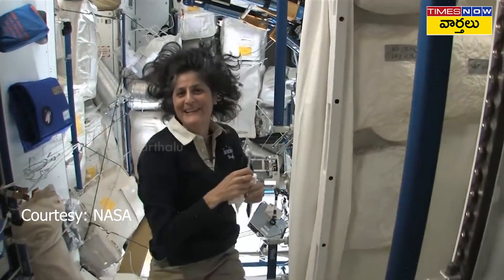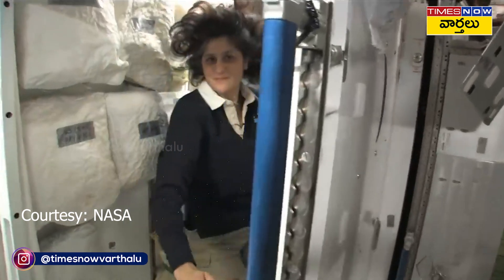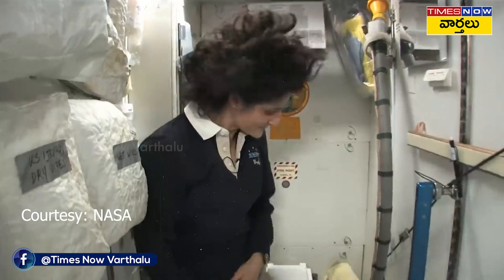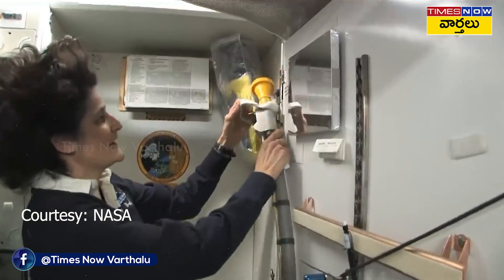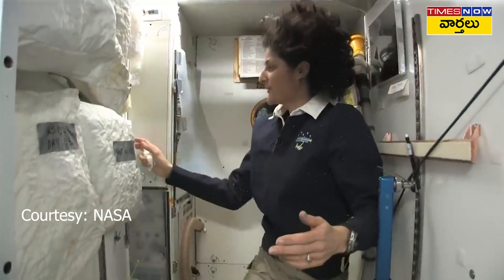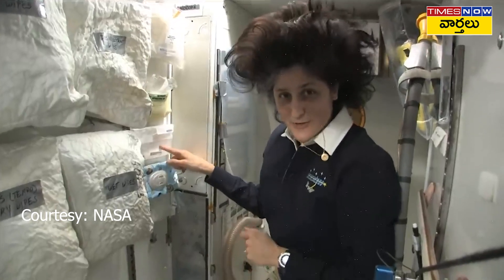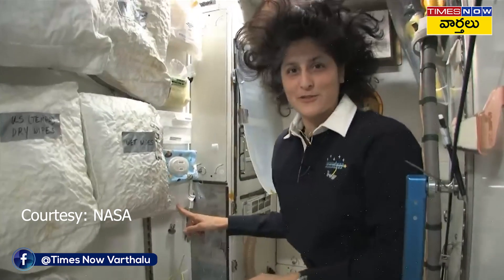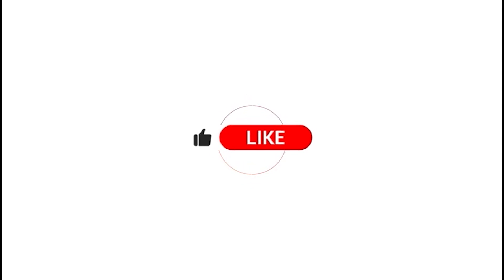స్పేస్ లో టాయిలెట్ వాడాలంటే ... సునీతా విలియమ్స్ ఇంత కష్టపడాలా || How to Use toilet in Space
స్పేస్ లో టాయిలెట్ వాడాలంటే ... సునీతా విలియమ్స్ ఇంత కష్టపడాలా || How to Use toilet in Space || Sunita Williams

Welcome to our Times Now Varthalu Telugu Youtube Channel From Times Network

Stay updated with the, latest telugu news, trending topics, and enrich your mind with insightful content. For the latest News, Entertainment, Life Style , Astrology, Political Updates, National, International, and Unknown Facts Content

లేటెస్ట్ తెలుగు న్యూస్, జాతీయ వార్తలు, క్రీడా వార్తలు, ట్రెండింగ్ న్యూస్,ఎంటర్టైన్మెంట్, లైఫ్ స్టైల్, జోతిష్యం, రాజకీయాలు, ఏపీ పాలిటిక్స్, తెలంగాణ పాలిటిక్స్ మరియు తెలుగు ఫ్యాక్స్ కోసం టైమ్స్ నౌ వార్తలు ఫాలో అవ్వండి

Team- Times Varthalu